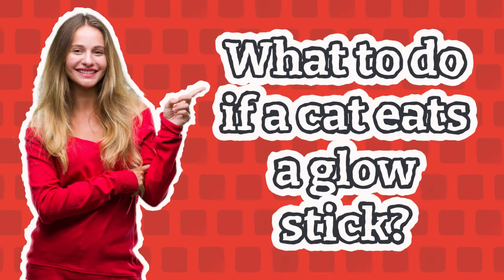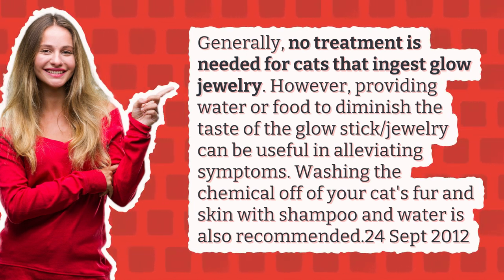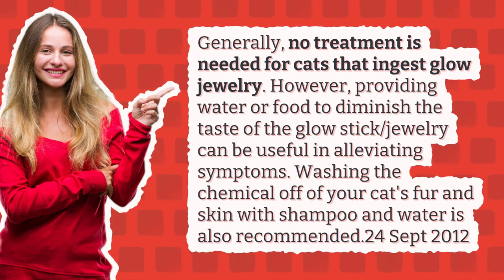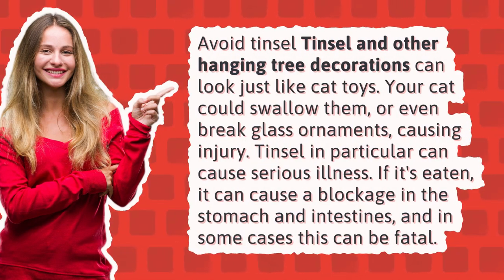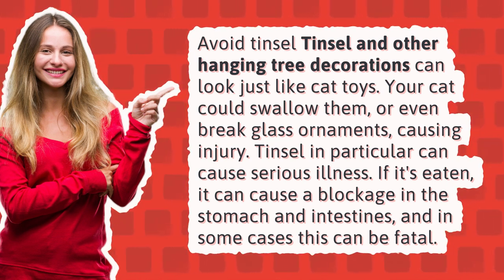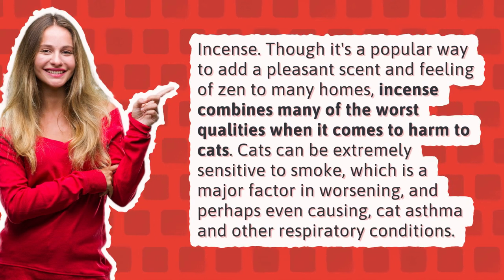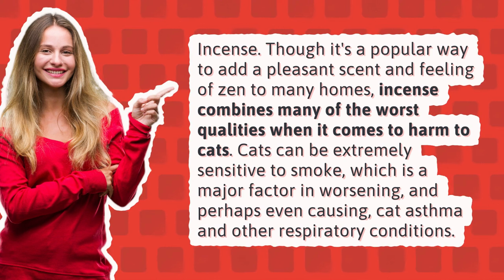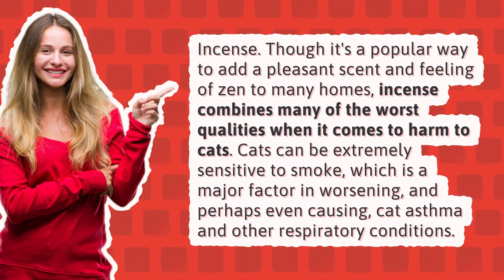What to do if a cat eats a glow stick?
Can Cats Eat Catnip Sticks

00:00 - What to do if a cat eats a glow stick?
00:27 - What decorations are poisonous to cats?
00:53 - Can incense sticks harm cats?